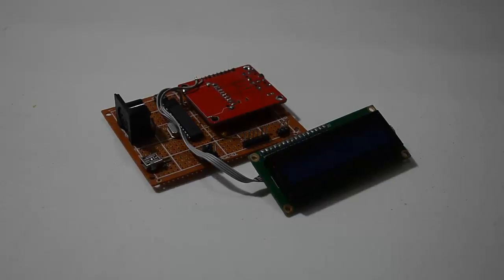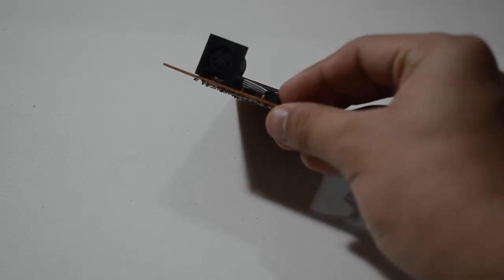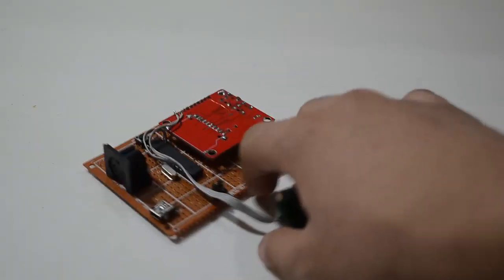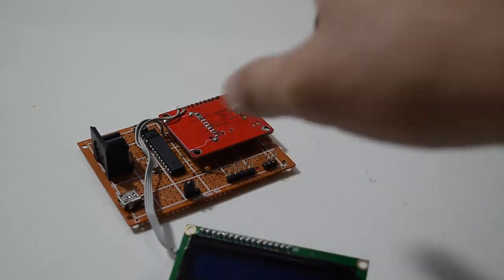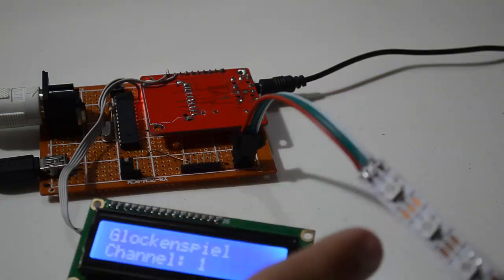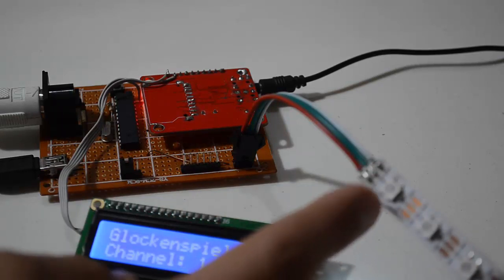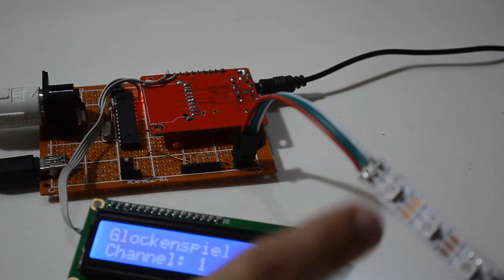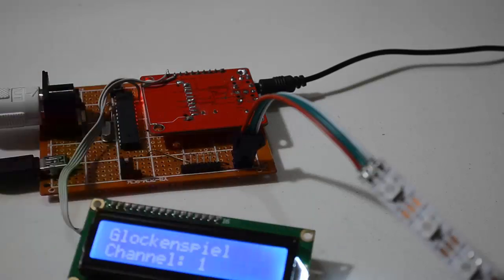arduino vs1053b synth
the vs1053b is an special mp3 player since although it can play audio files from an sd card it also support real time midi so that it can be used as a synth.
On the datasheet it says that you can enable real time midi by pulling up to 3.3v gpio1 and gpio0 to gnd and then sending midi data through the rx pin but no matter what i tried it never work out so that is why i use arduino for using instead the spi interface for real time midi.